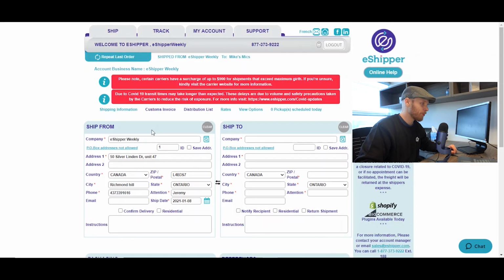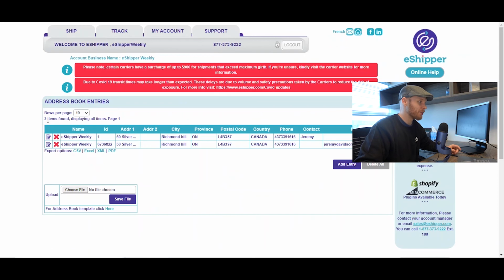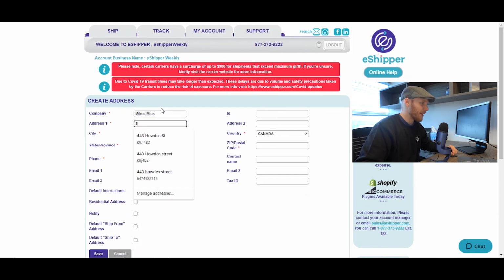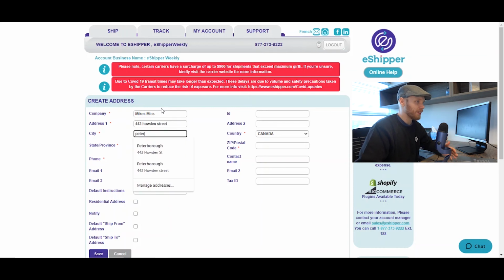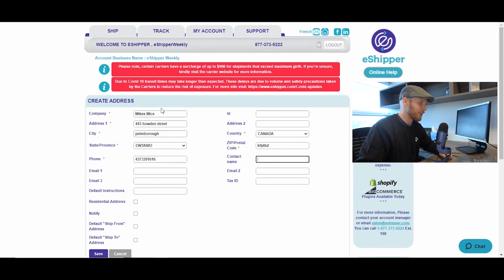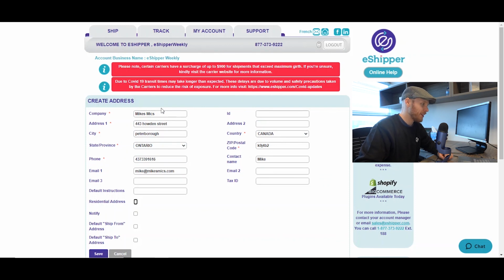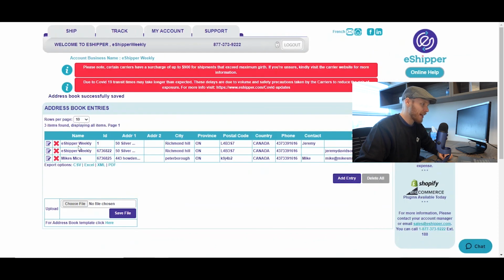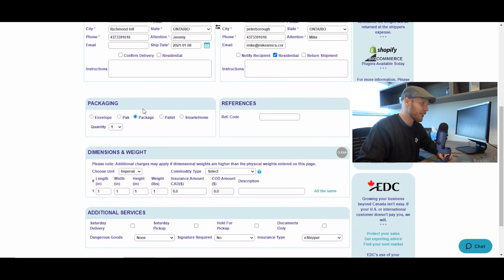Using the Address Book - eShipper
Save a lot of time by adding your regular contacts into the eShipper address book. With 2 clicks, all information will be auto-populated and you can get to printing the label in literally 30 seconds or less.